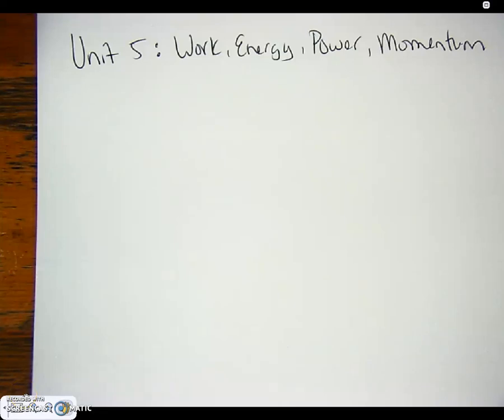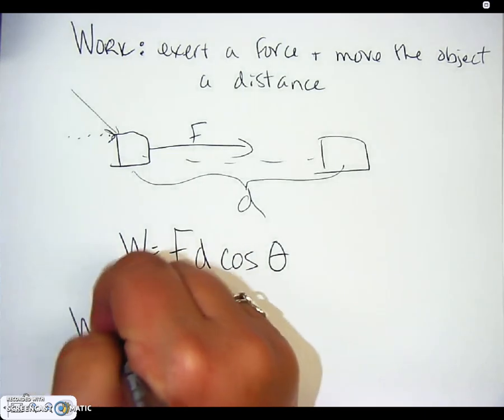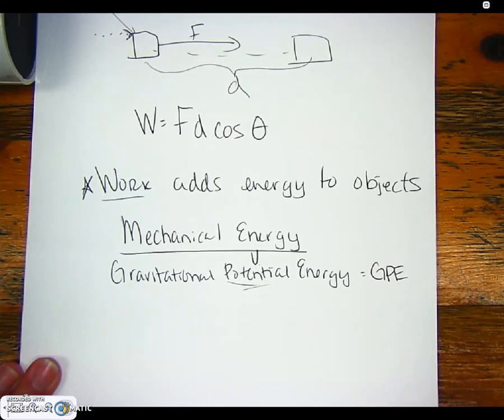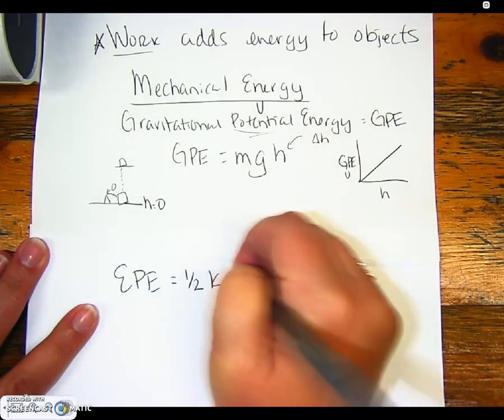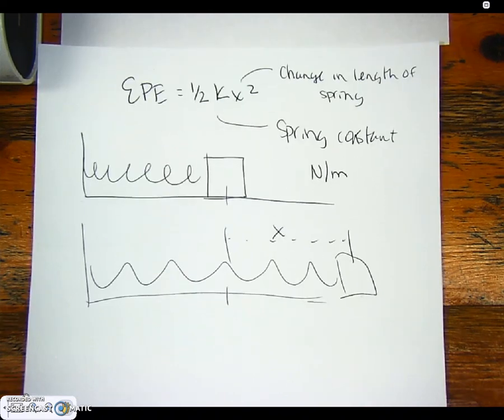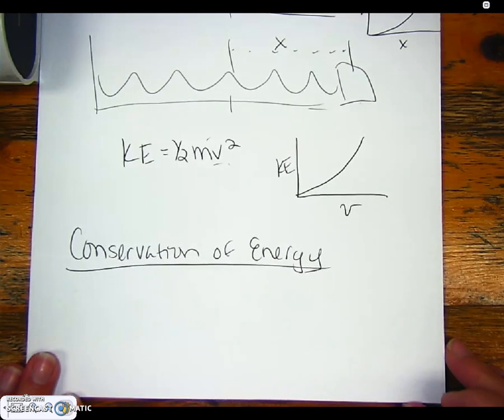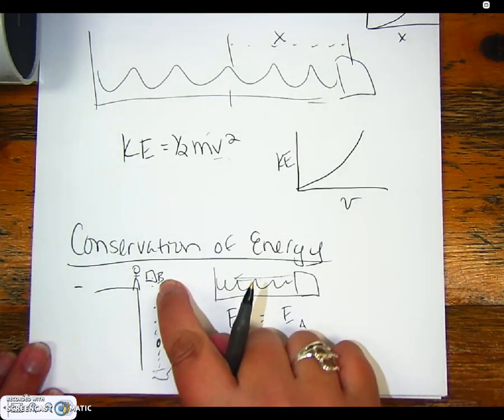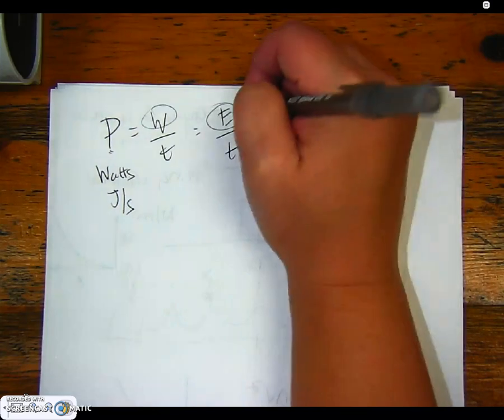AP Physics 1 Unit 3 Review